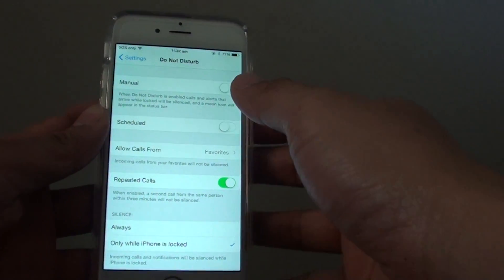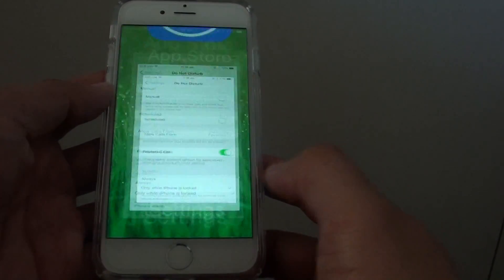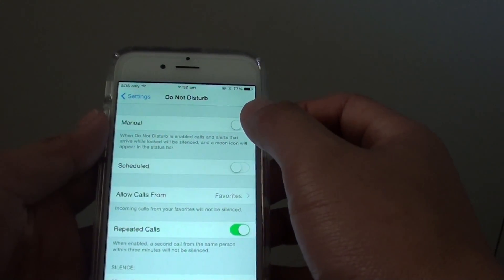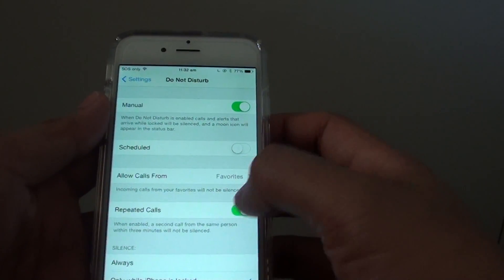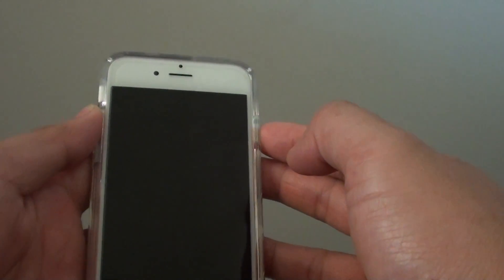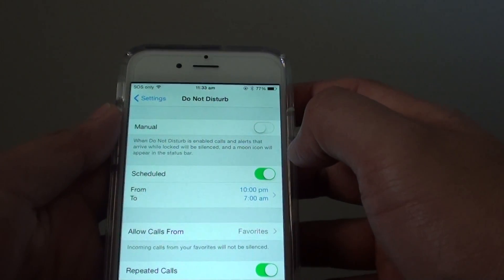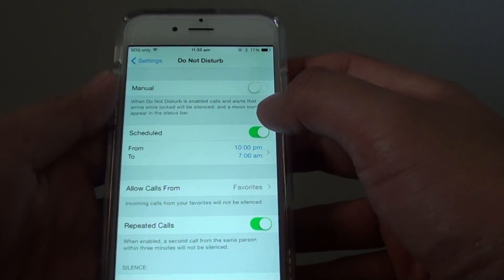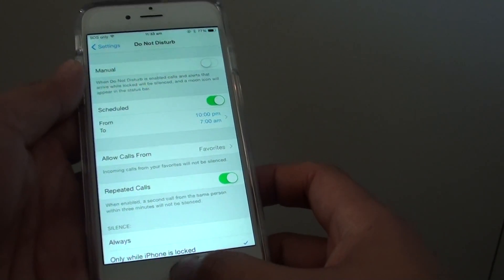iPhone 6: How to Enable / Disable Do Not Disturb Mode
Learn how you can enable or disable Do Not Disturb Mode on the iPhone 6.